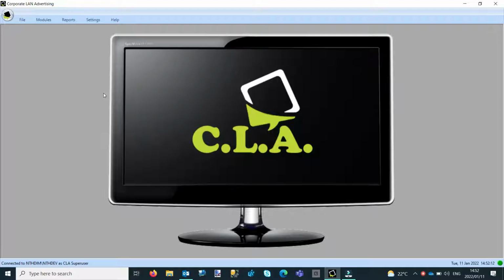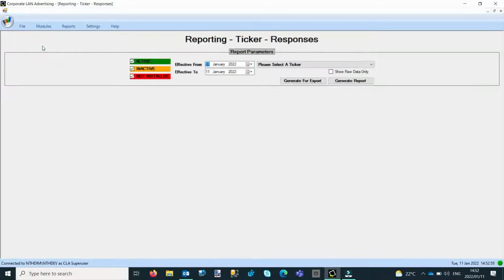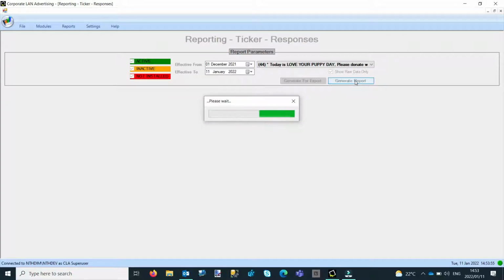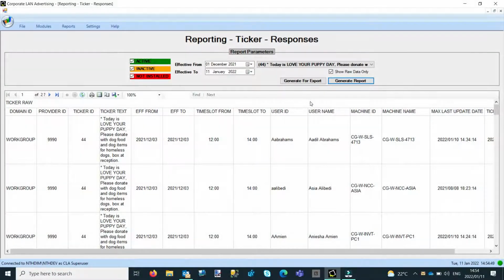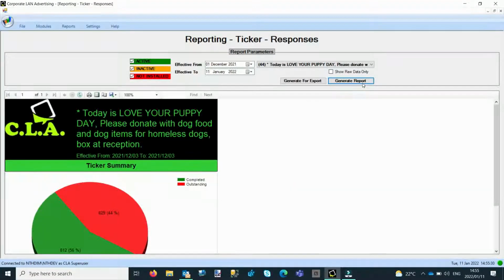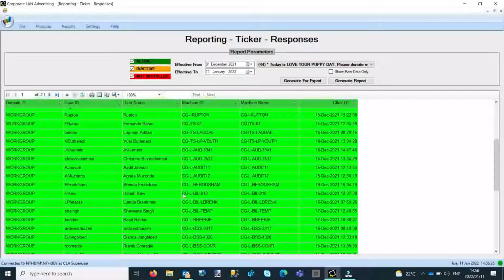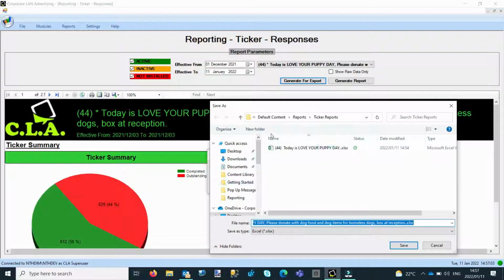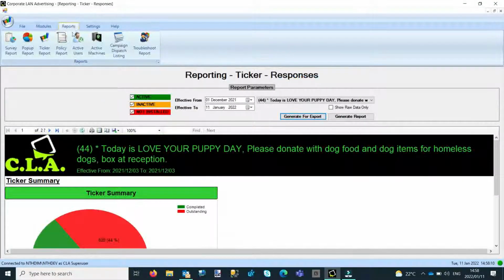Ticker Report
Learn how to pull, interpret and export the CLA Ticker Report.